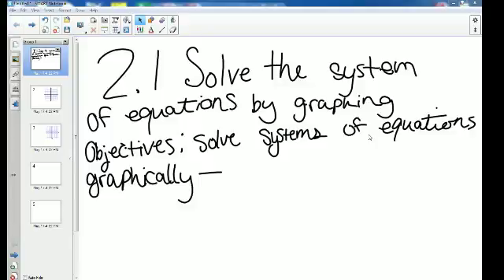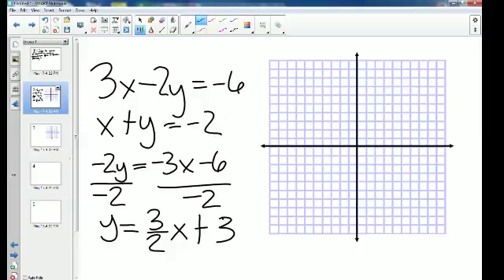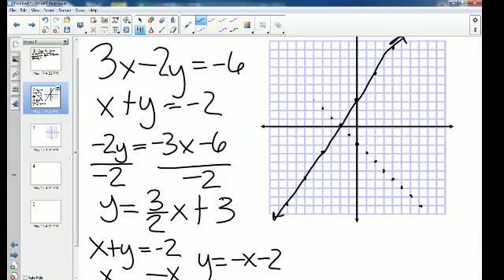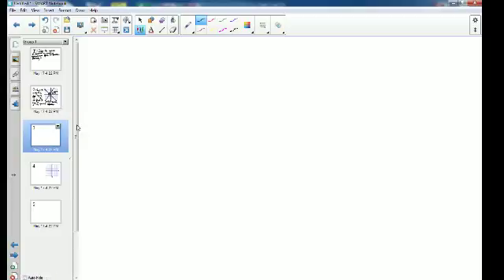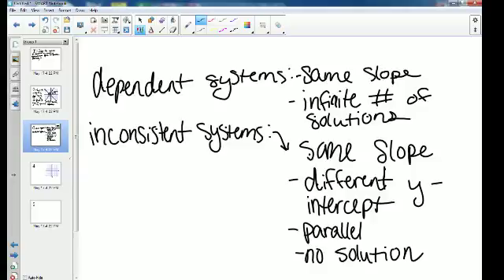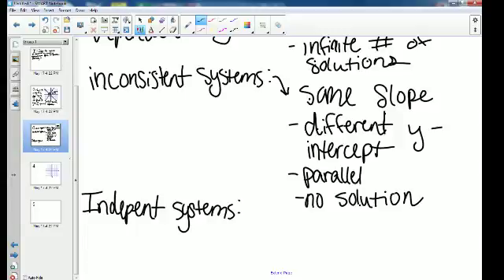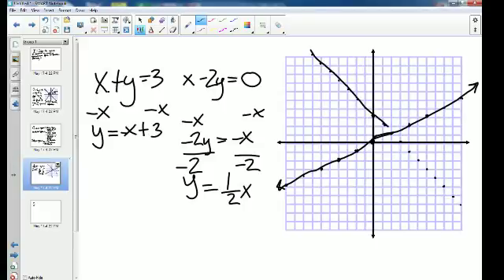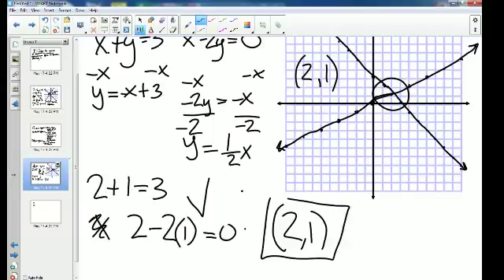PreCalculus 2.1 Solving Linear Systems by Graphing AS